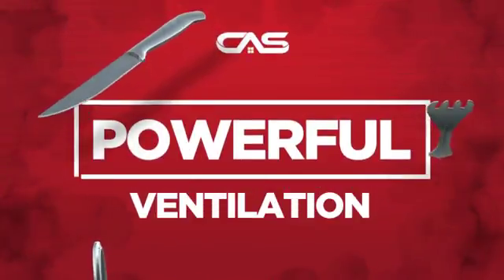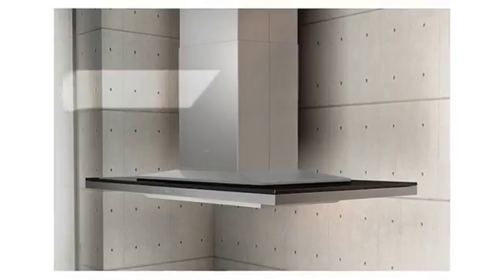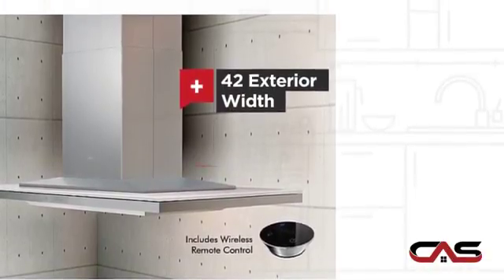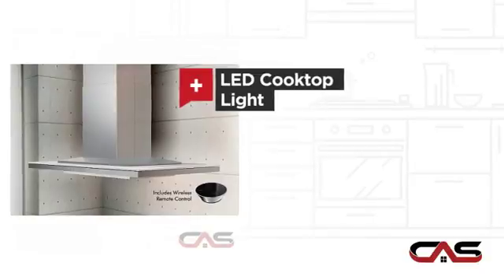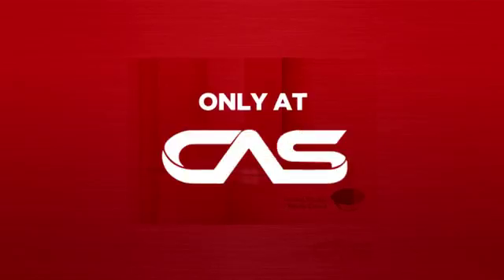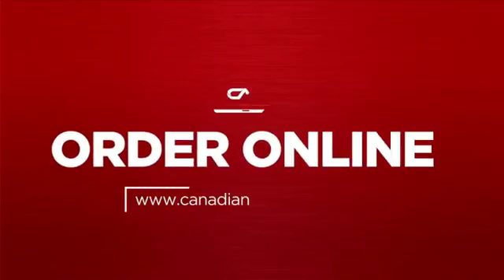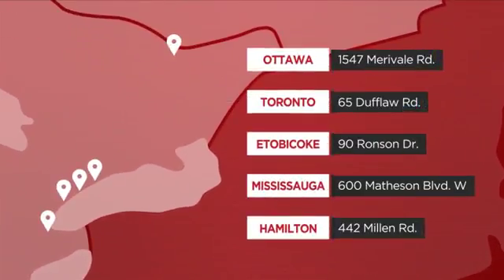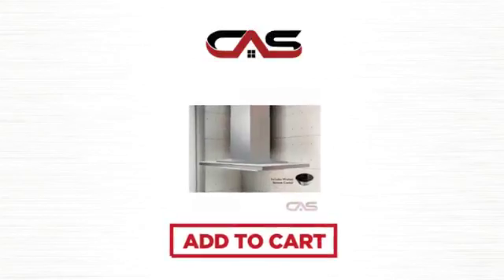Zephyr ALLE42BWX Hood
Zephyr ALLE42BWX